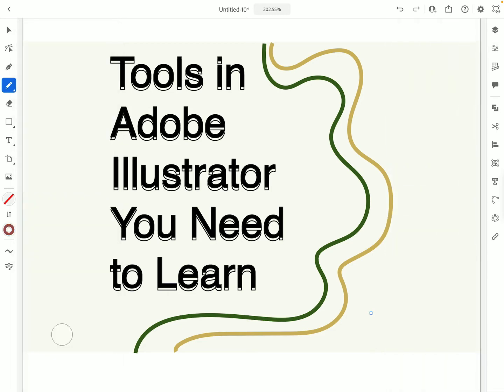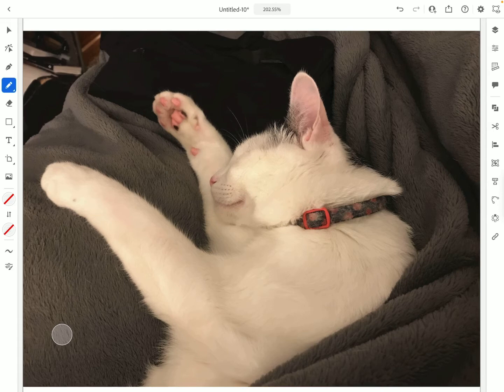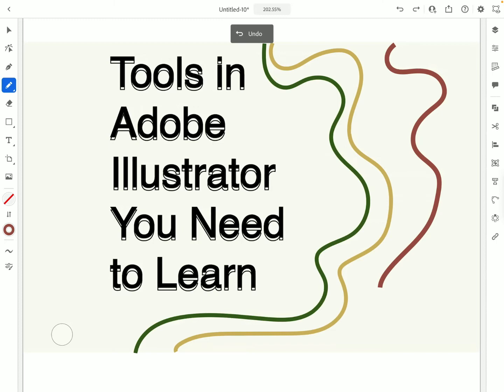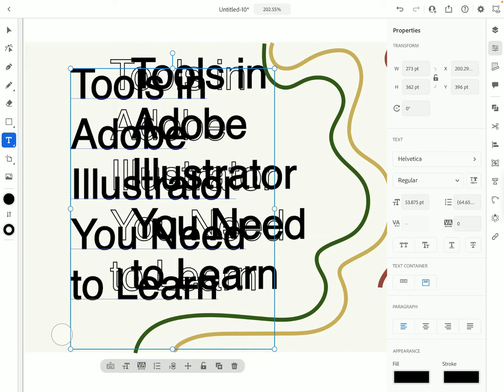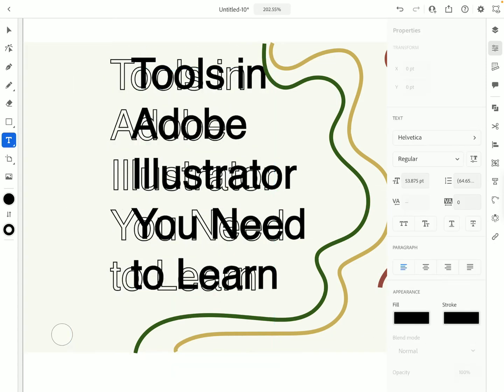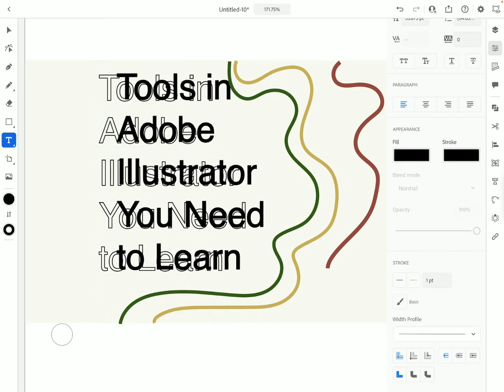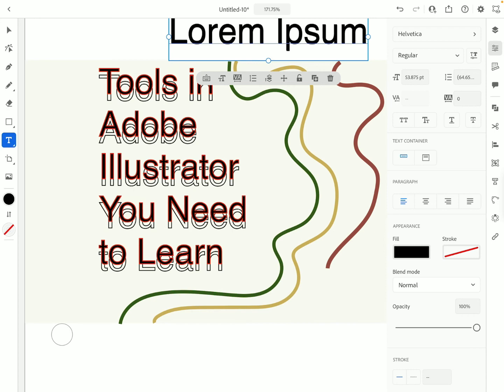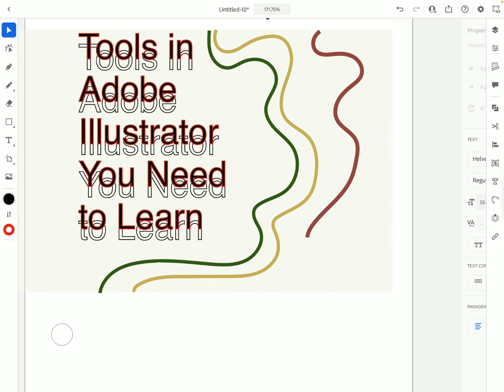Adobe Illustrator for the iPad: Tutorial for Beginners in Design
Having issues starting out on Illustrator? Here are a few tools that really help out a beginner!

-/OW